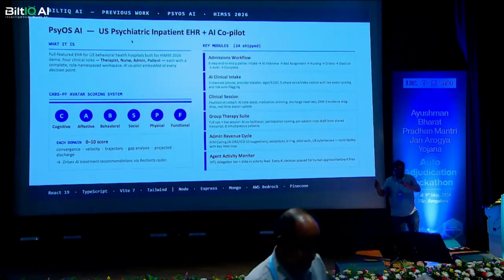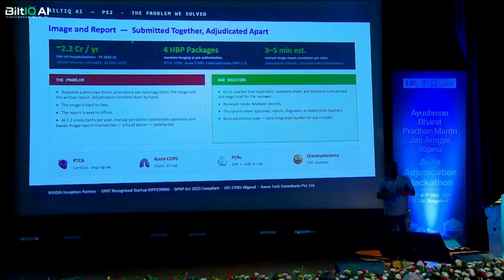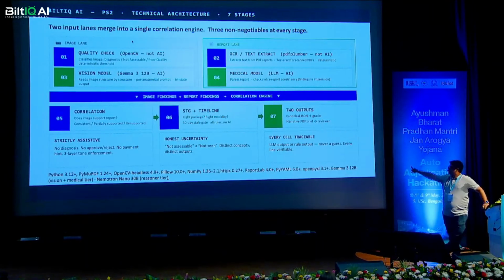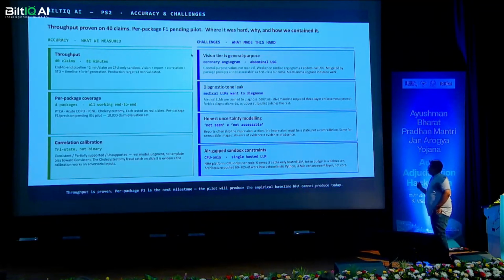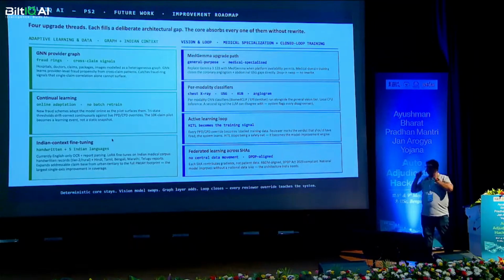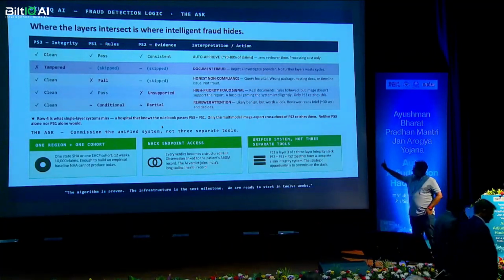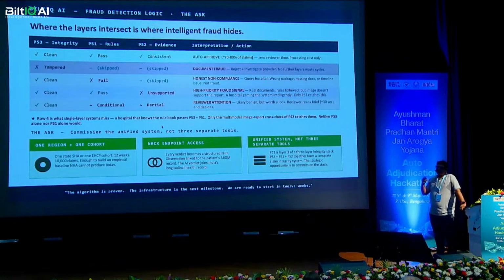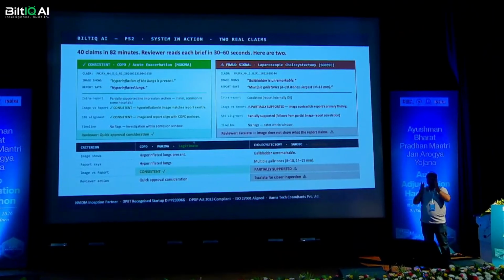BiltIQ AI @ NHA PM-JAY AI Challenge 2026 — Winning Presentation (PS2 · 1st Place)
BiltIQ AI's full presentation from the National Health Authority's PM-JAY AI
Challenge 2026 finale at the Indian Institute of Science, Bangalore — where we
won 1st Place in Problem Statement 2 (Radiological Image-Based Condition
Detection & Report Correlation).

But the work is bigger than one problem statement.

We competed across all three problem statements (PS1, PS2, PS3) and built them
as a single unified agentic claim-integrity stack rather than three separate
tools. The same system that helps a legitimate claim pass faster also catches
the sophisticated fraud that no single-layer tool can spot.

⚙️ THE UNIFIED STACK
- Layer 1 (PS3) — Document forgery & deepfake detection (classical CV, no LLMs)
- Layer 2 (PS1) — STG rule engine with Pass / Conditional / Fail verdicts
- Layer 3 (PS2 ★ WINNER) — Multimodal image-report correlation

🔍 KEY PROOF POINT
The system processed 40 PM-JAY claims in 82 minutes and surfaced a textbook
fraud signal — a cholecystectomy claim where the report described "8–10
gallstones, 14–15mm" while the ultrasound showed an unremarkable gallbladder.
Single-layer tools miss this. The unified stack catches it.

🛠️ ARCHITECTURE
- Gemma 3 12B (vision) + LLM medical reasoner
- OpenCV image-quality gating
- 60–70% deterministic Python; LLMs reserved for genuinely ambiguous evidence
- Aligned with ABDM, NHCX, FHIR, and DPDP Act 2023

⏱️ CHAPTERS
00:00 Introduction
[add timestamps for: Problem · Approach · Architecture · System in Action ·
The Unified Stack · Accuracy & Challenges · Future Work · The Ask]

🎯 THE ASK
Commission the unified stack — not three separate tools. A 12-week,
10,000-claim evaluation with one State Health Agency.

👥 TEAM BILTIQ AI
Harish Kumar · Bijendra Kumar Singh · Anil Dubey
Aarna Tech Consultants Pvt. Ltd.

🌐 ABOUT BILTIQ AI
BiltIQ AI is an agentic AI platform for regulated sectors — healthcare, BFSI,
education, manufacturing, government, and defence. On-premise, zero cloud,
DPDP Act 2023 aligned by architecture. NVIDIA Inception Partner.
DPIIT-recognised startup (DIPP239966).